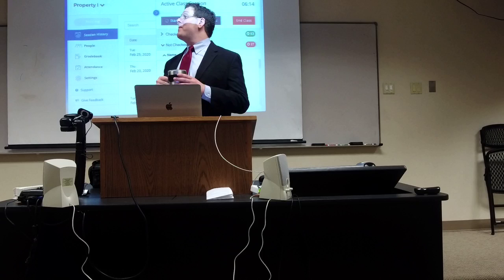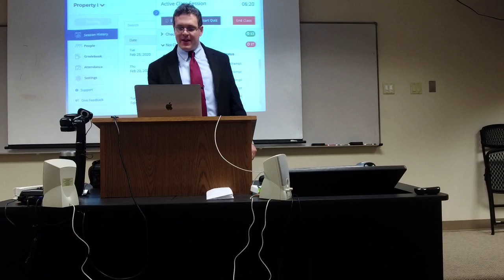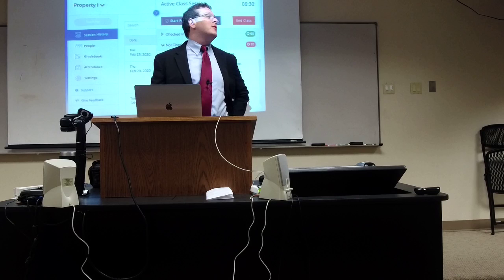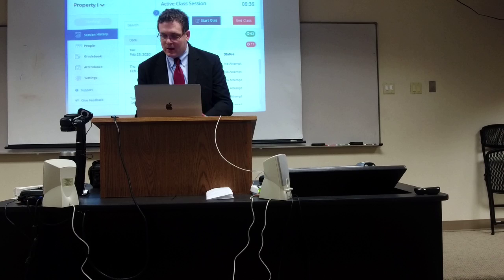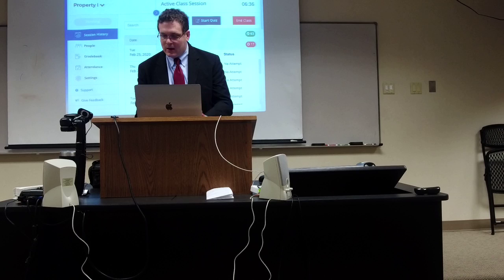Prop 1 Class 13 - Future Interests II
Future Interests II: Executory Interests
Notes and Questions, bottom of 321-322

Executory Interests, 327-333

Problems, 334

Review Problems, 334-335

Notes, 335-337

The System of Estates Chart, 338